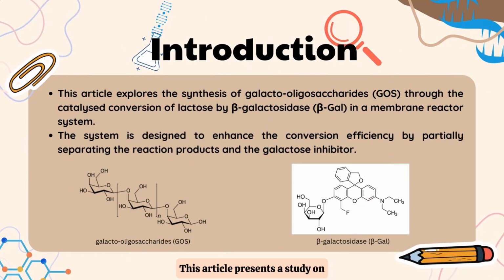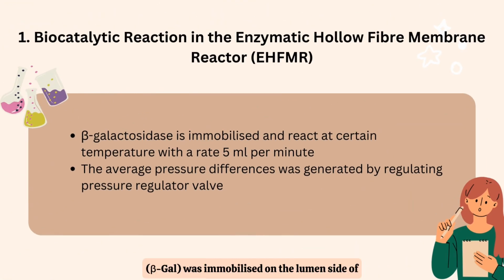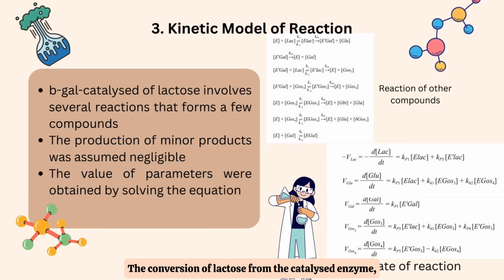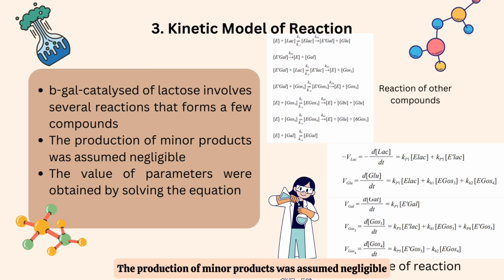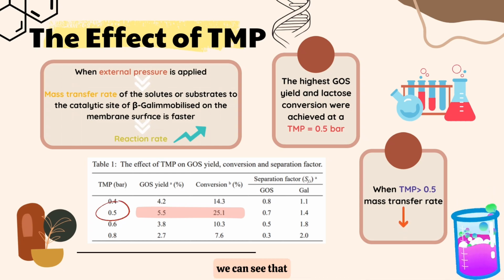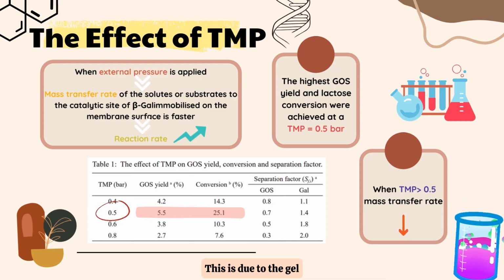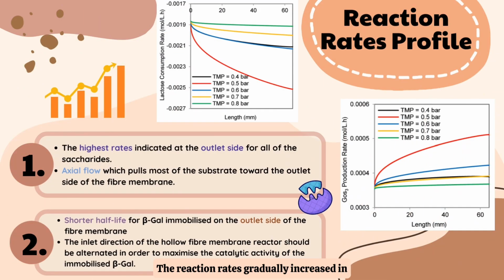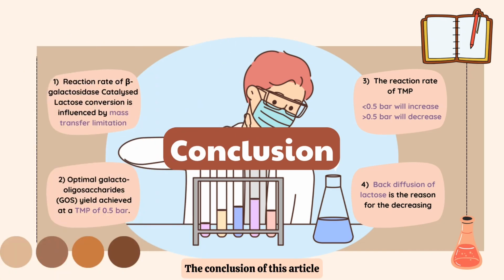Group 4: Immobilised-β-galactosidase Catalysed Conversion of Lactose on the Membrane Surface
EKC 271 Video Assignment